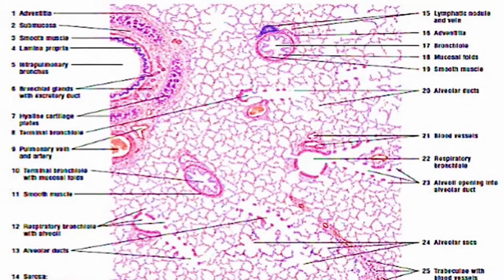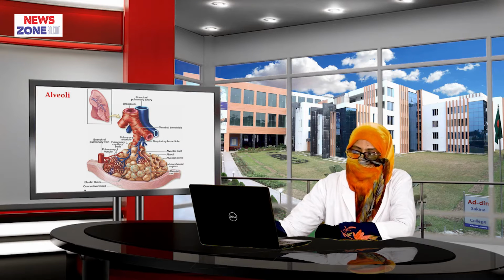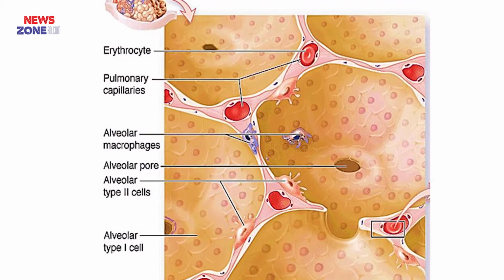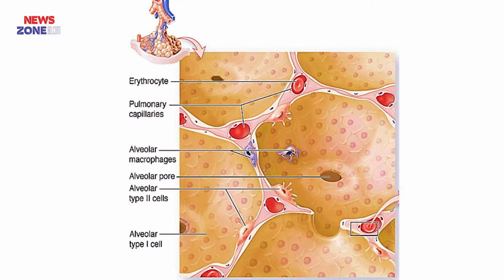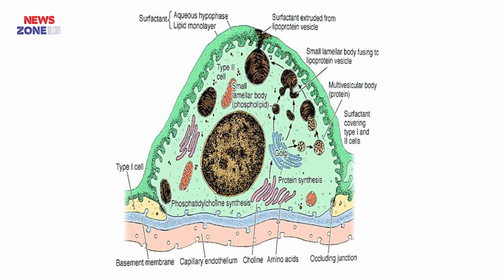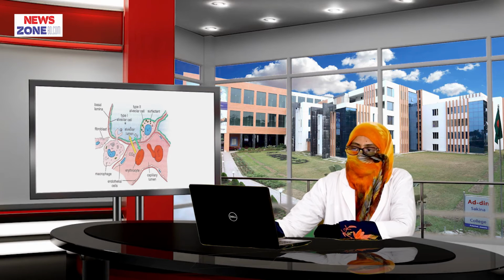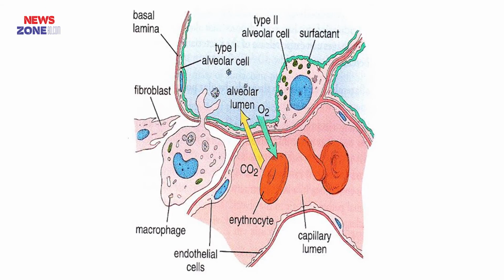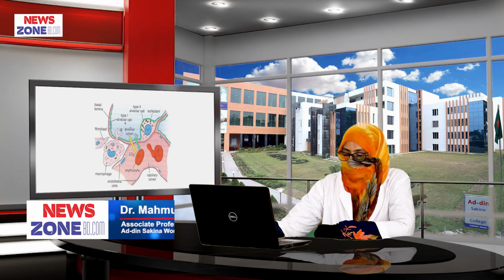Respiratory System Part-3 II Dr. Mahmuda Sultana Shumi, Assoc. Prof. II Anatomy II ASWMC II Online